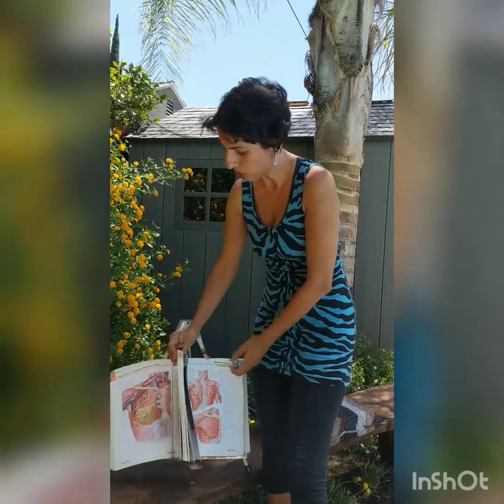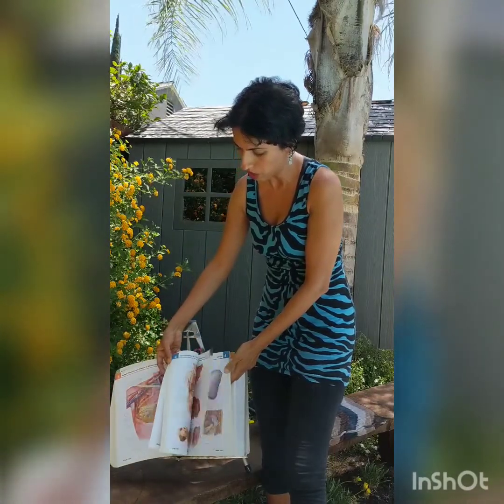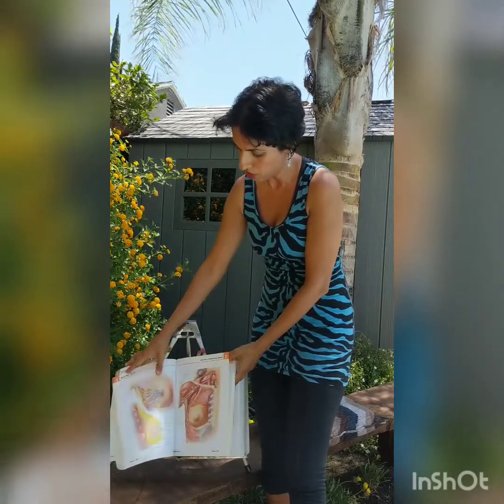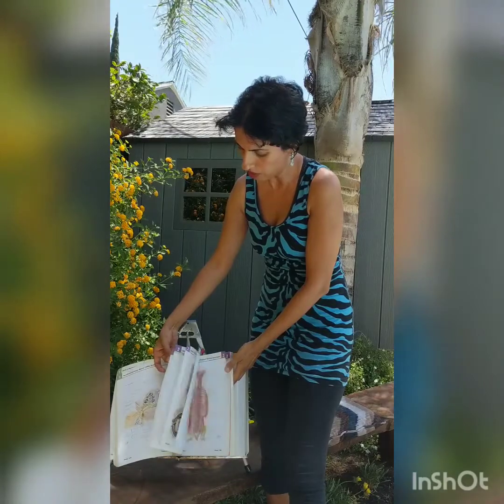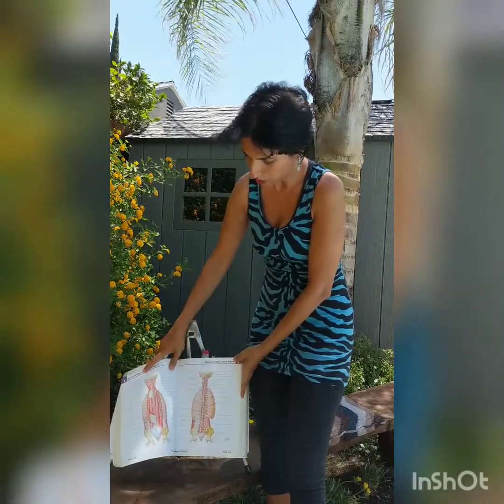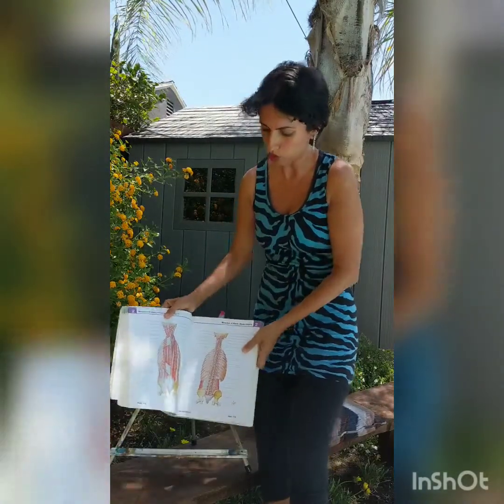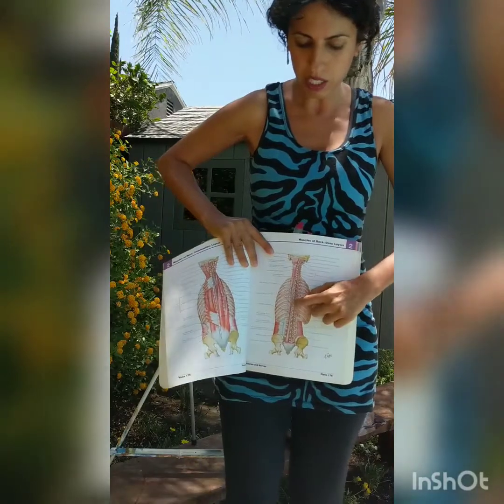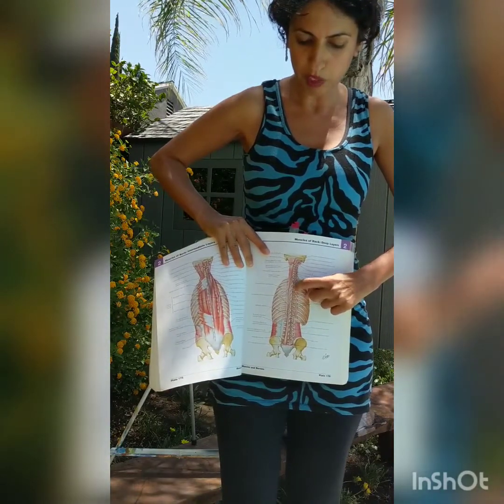Neck stabilization general exercises